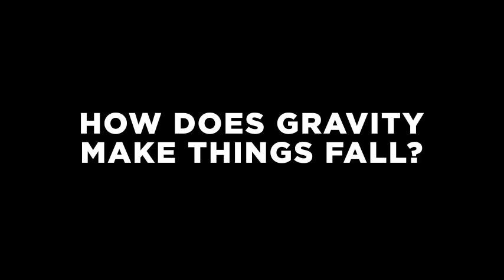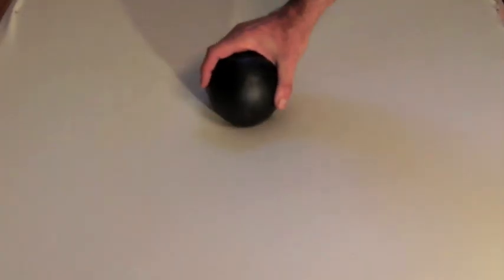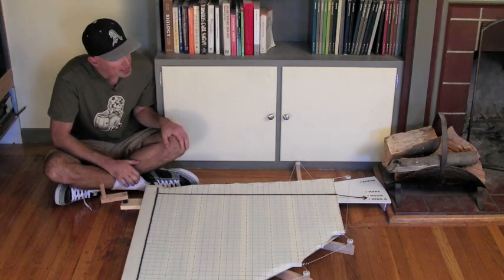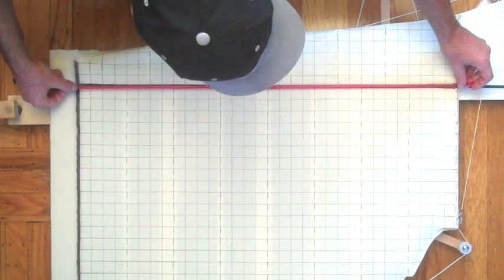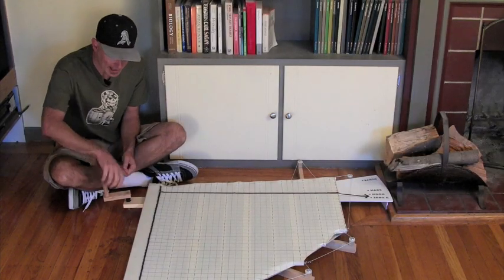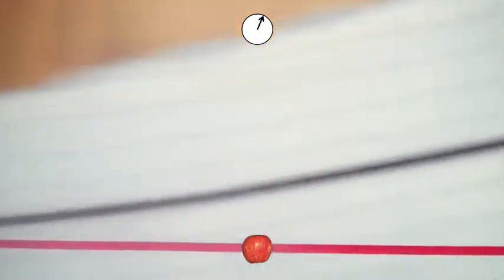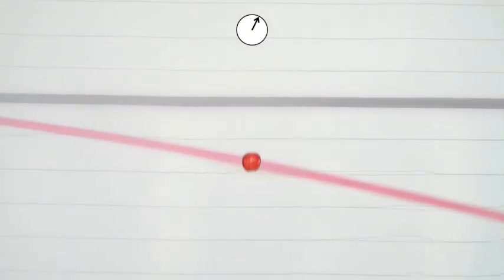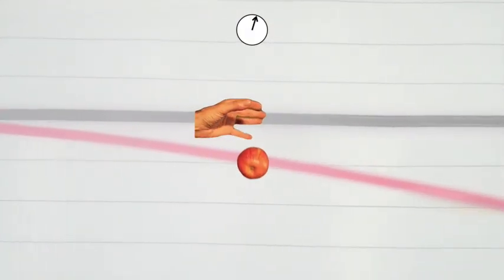How Gravity Makes Things Fall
Award-winning* demonstration of gravity, featuring the "Spacetime Stretcher," built mostly out of materials from my garage and the hardware store. Thank you!

1. As a falling object's path goes increasingly in the space (down) direction, it goes a little bit less in the time direction. Gravity is effectively converting some of its travel through time into travel through space. How much time converts into how much space? It works out to be 186,000 miles of space for every second of time -- that's the speed of light! The equivalence between a little time and a lot of space has a parallel with Einstein's famous equation E = mc^2, where a little mass is equivalent to a lot of energy -- also with the speed of light c as the conversion factor, only squared. It's amazing how all these physics concepts fit together.

2. An object moving up or down at the speed of light, such as a photon, follows a vertical path on our graph. If we could warp the Spacetime Stretcher as much as we wanted, we could make the time axis curve around and re-intersect with this vertical line. That would be a black hole: Even a photon moving straight up would get "warped back" to the place where it started.

3. Spacetime warping is usually depicted as going into a higher dimension -- in this case, bending toward or away from the camera. But such a device would have been much harder to build. You can think of this model as a two-dimensional "projection" or "shadow" of three-dimensional curvature, i.e. the flattening of a flared-out surface that curls away from the plane of the graph.

4. In addition to mechanically calculating trajectories of objects falling on the Earth, Mars, or Moon, the Spacetime Stretcher (at a zoomed-out calibration scale) can also calculate the length-contraction and time-dilation observed with a rocket traveling close to the speed of light.